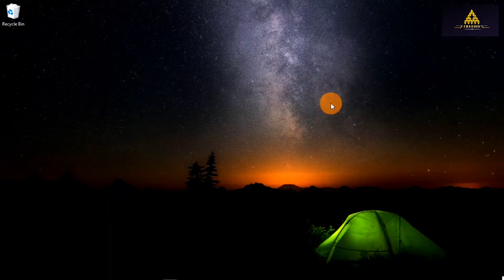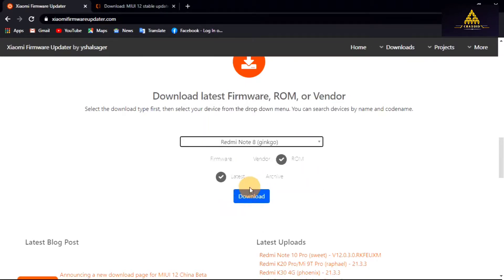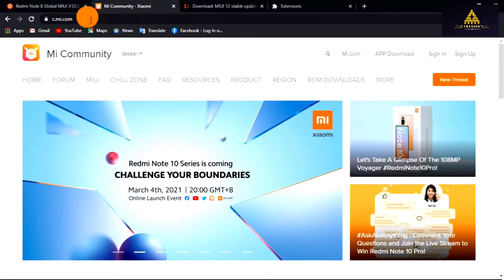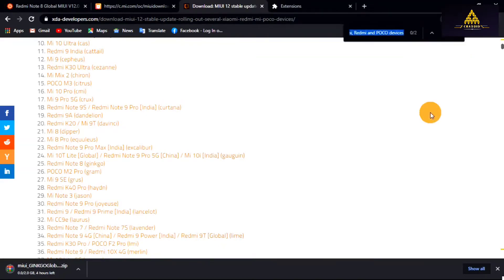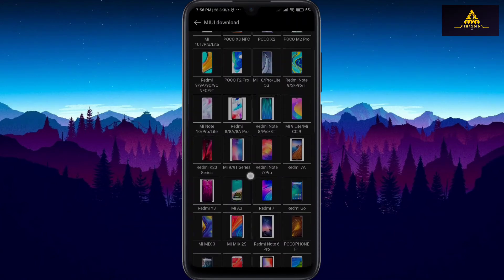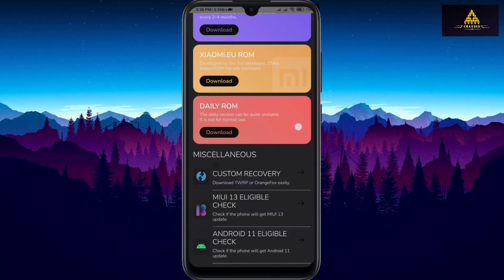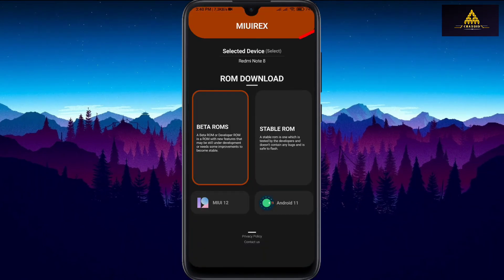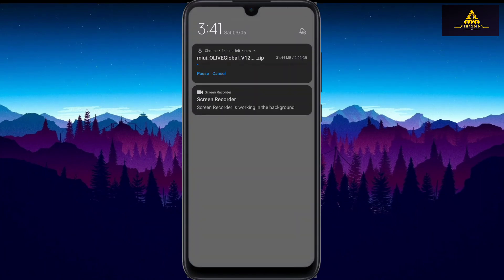Download Fastboot & Recovery MIUI ROM For Any Xiaomi Phone [5 Methods]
Welcome to Craxoid. Today in this video I will show you five methods to download fastboot and recovery ROM file for any Xiaomi devices. If you are confused on from where to download ROM's for your Xiaomi MI,Redmi,Poco phones then this video will help you to download official and latest Xiaomi ROM file.